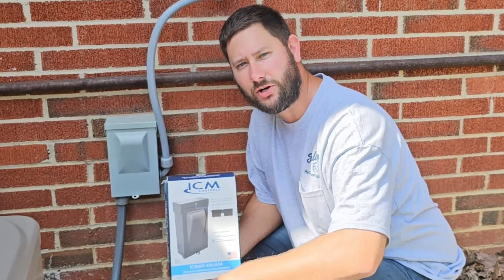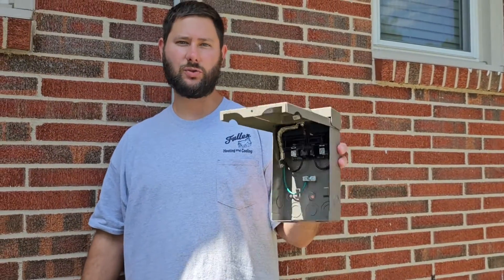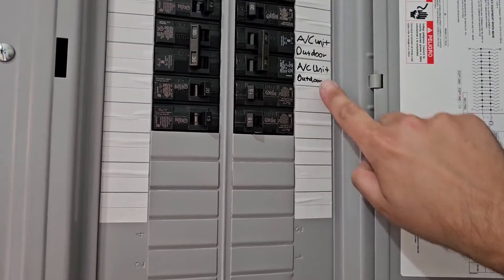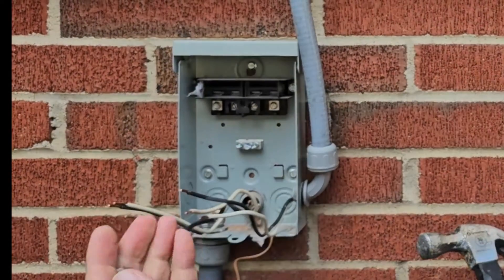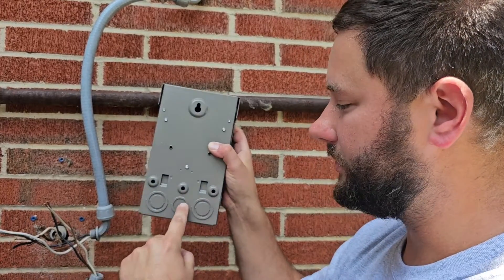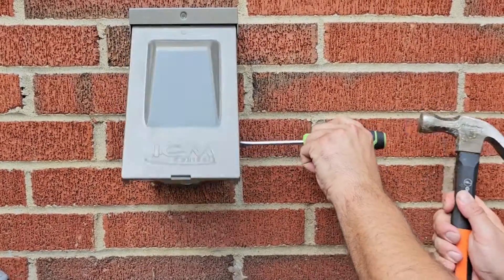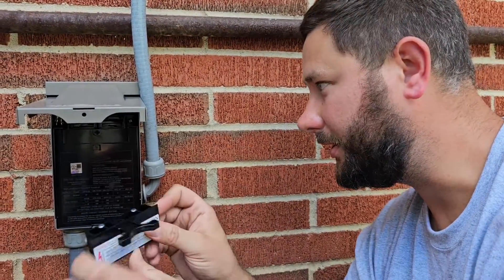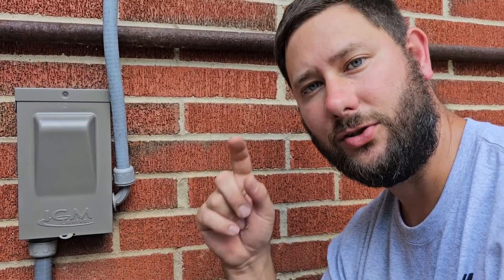Upgrade Your Setup: Installing a Surge-Protected Disconnect! ICM495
Learn how to upgrade your setup with the ICM495 surge-protected disconnect switch. In this tutorial, we'll show you how to install the ICM495 from ICM Controls for added safety and protection in your electrical system.

Voltage Tester, TESMEN TN-213 Non-Contact Voltage Tester